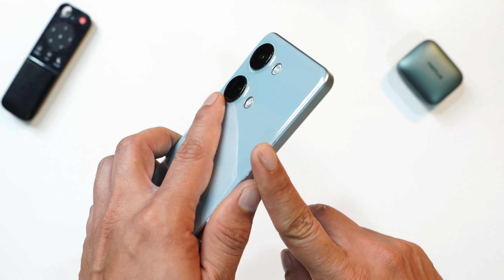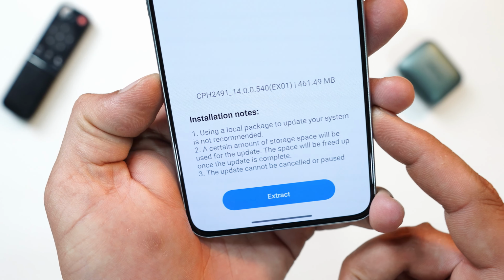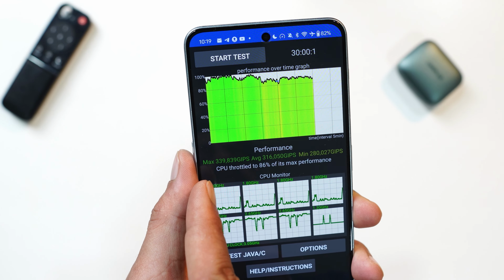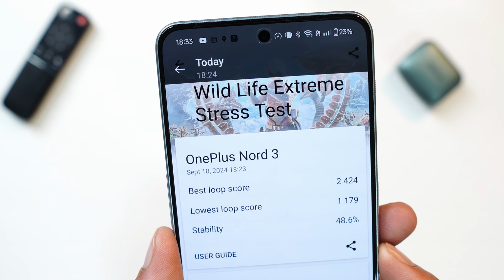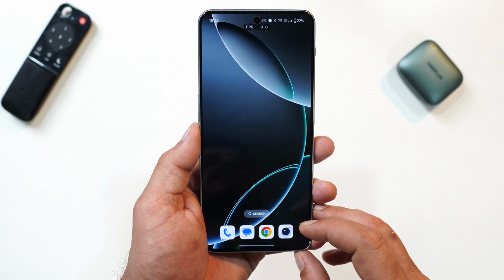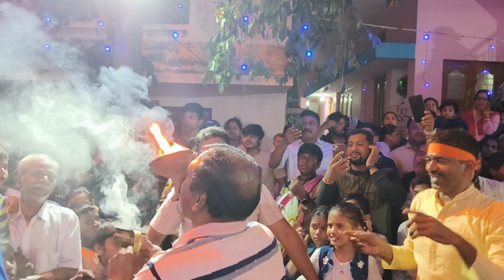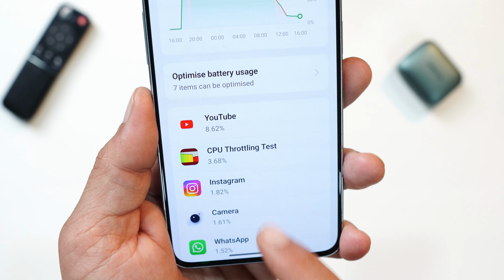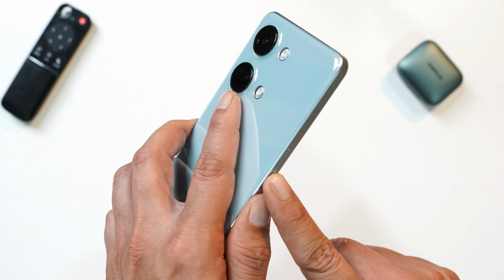OxygenOS 14.1 for Nord 3 When? September Update What's New! 🚀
Oneplus Rolling out September Update for Oneplus Nord 3, We are Not Sure when Oneplus will release OxygenOS 14.1 for Oneplus Nord Series.

Killer Deal OnePlus 11 (16/256 GB) Now at ₹38,999 😍 – A Better Buy Than the 12R in 2024?

OxygenOS 15 Beta Test Begins Are You Ready? Many New Features Coming Soon! QnA EP - 39

OnePlus Finally Fixes Throttling🔥But Why NO 90 FPS in BGMI? Even When the Device is Cool?

Nothing Phone 2A vs Nothing Phone 2A PLUS: Speed Test Battle! 🚀 Is the Plus Worth It?